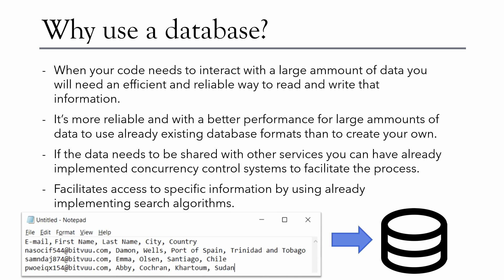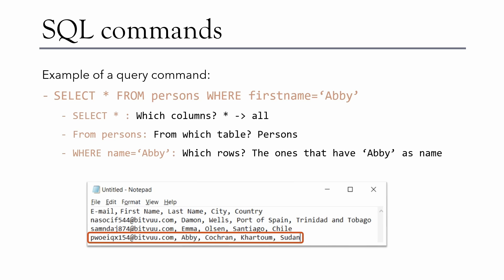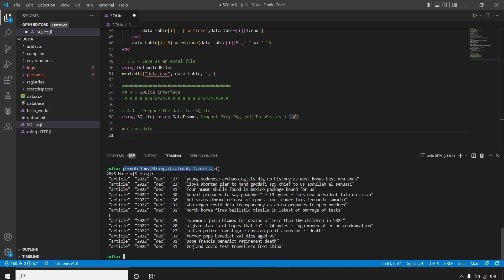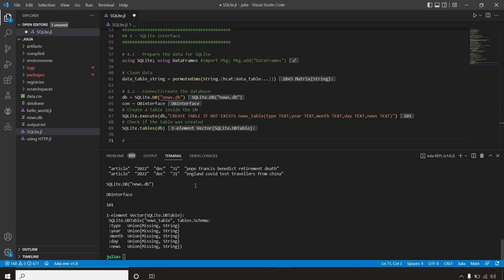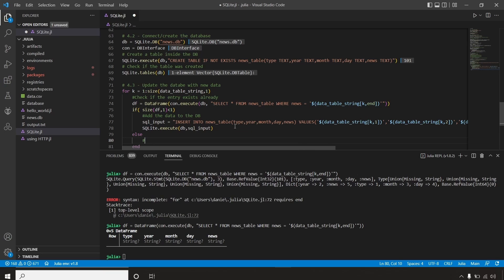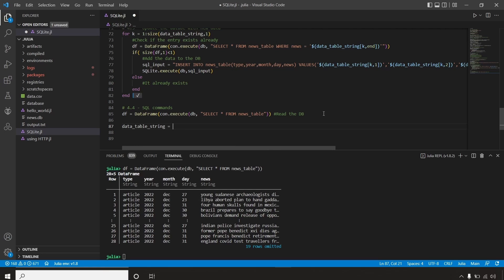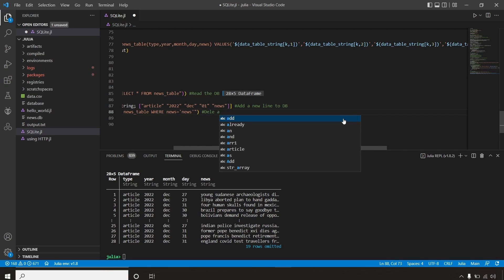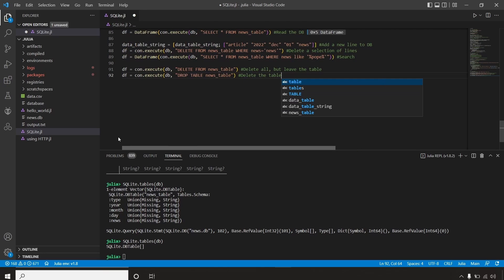SQL database in Julia - SQLite tutorial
In this video we will first to give an introduction to what the SQL database is, we then focus on the SQLite implementation. We will explore the SQLite database by using it to store, remove and search data.

Timecodes
0:00 - SQL and SQLite basics
4:04 - Implementation of the SQLite in Julia